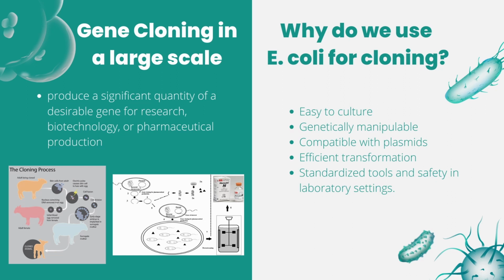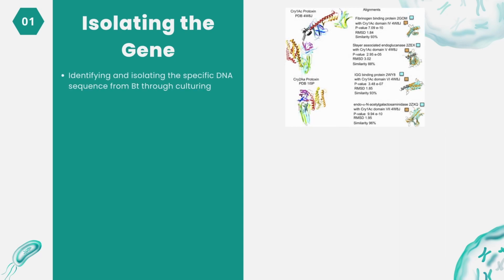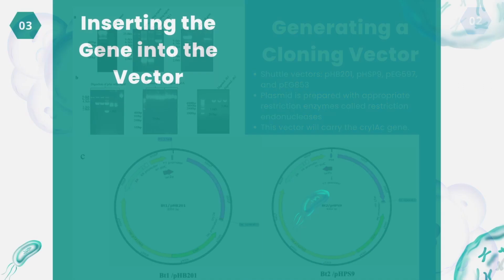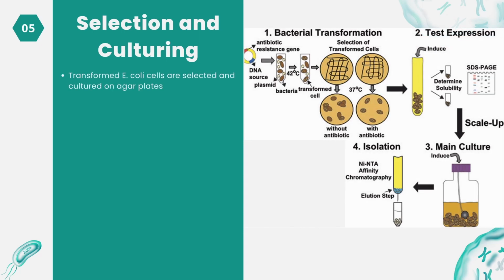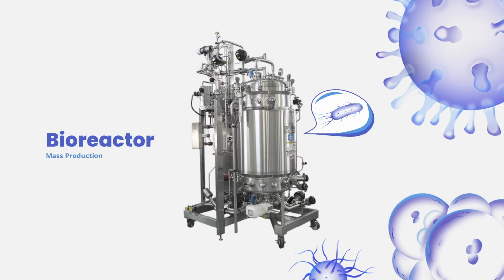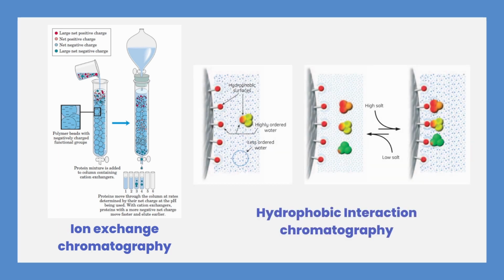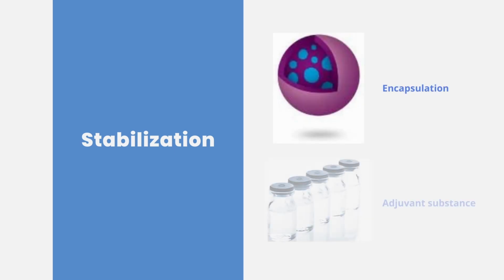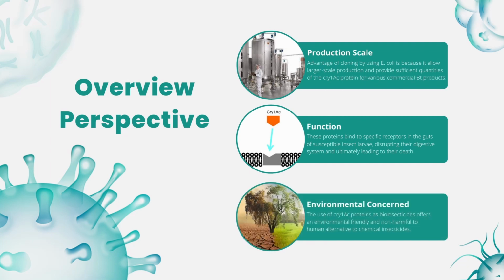Cloning the Cry1Ac gene into E. coli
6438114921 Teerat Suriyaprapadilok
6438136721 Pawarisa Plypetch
Intro to Bioengineering
Chulalongkorn University